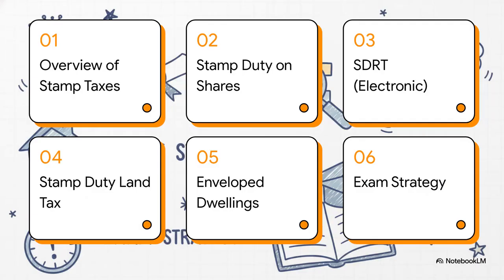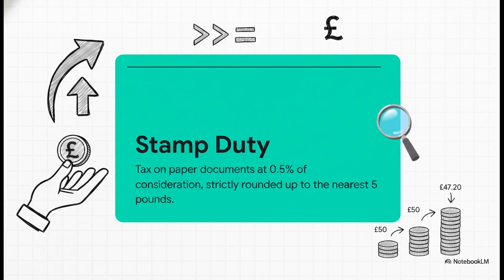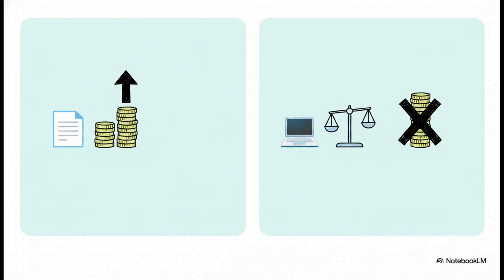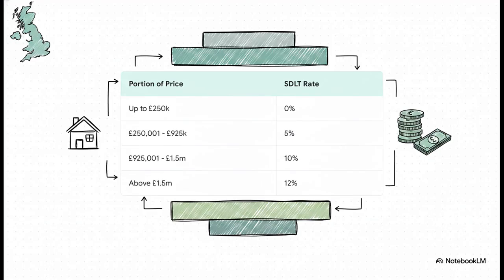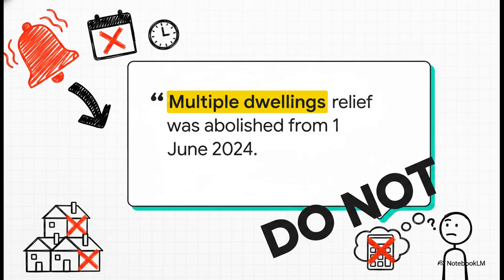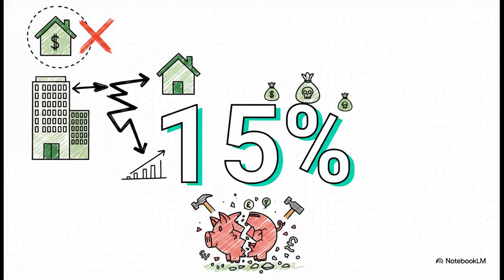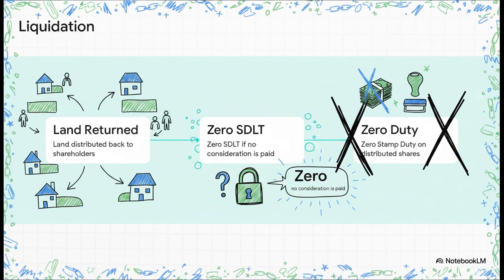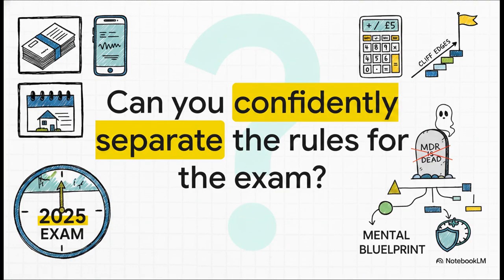ICAEW BPT Chapter 18 Stamp Taxes